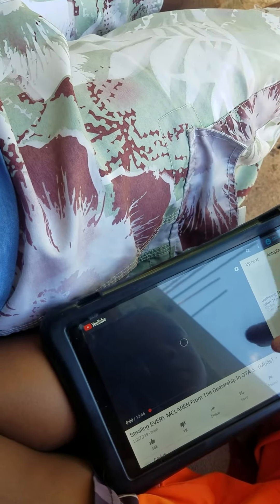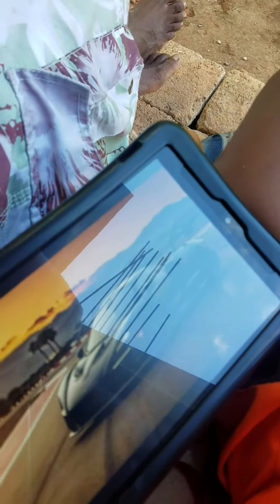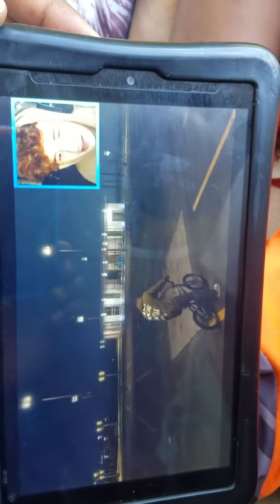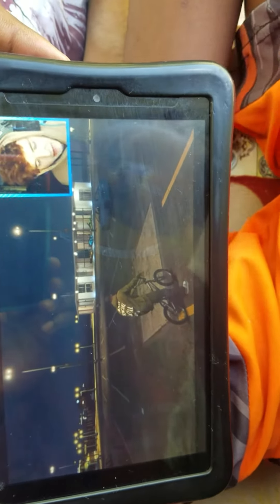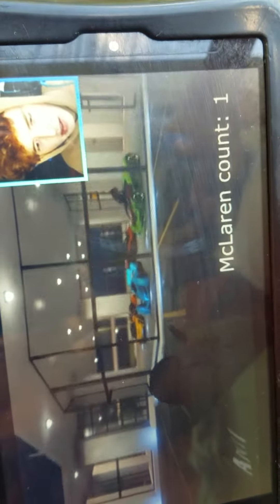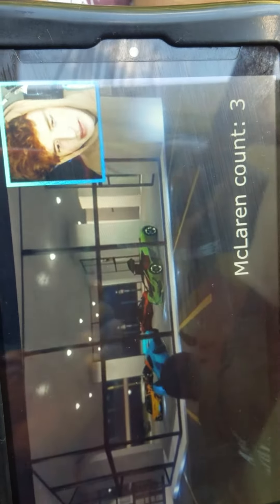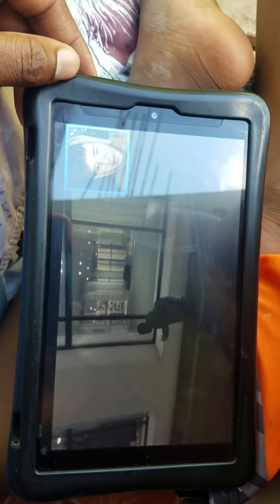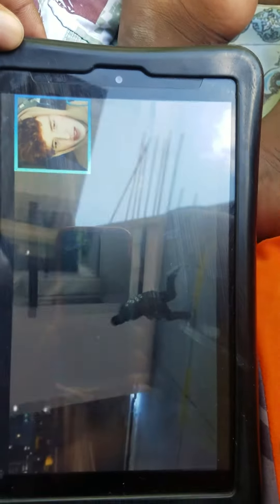raydon playing gta5 on his tablet